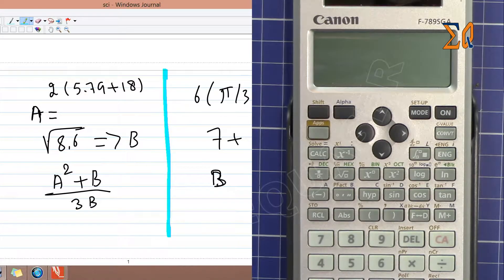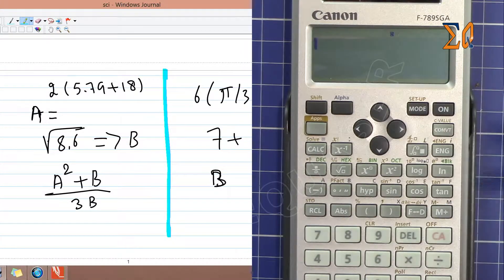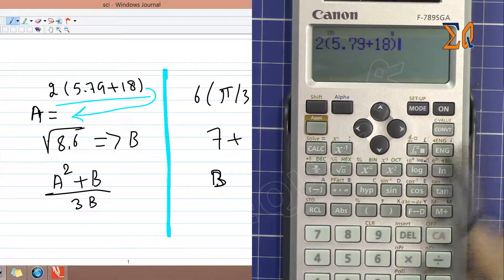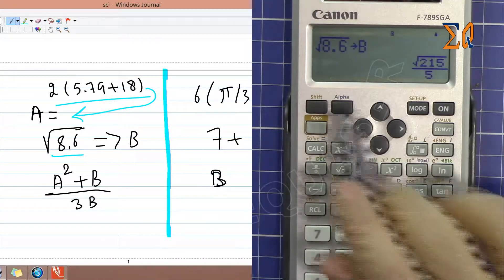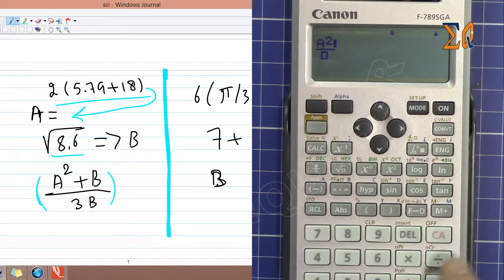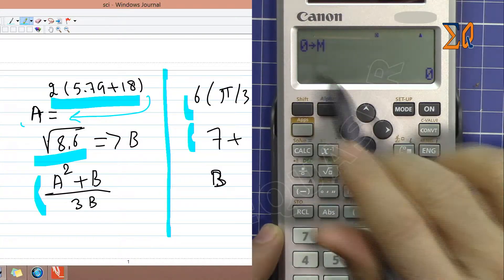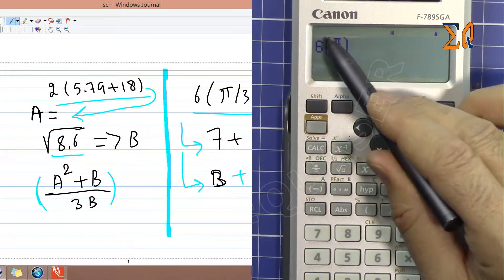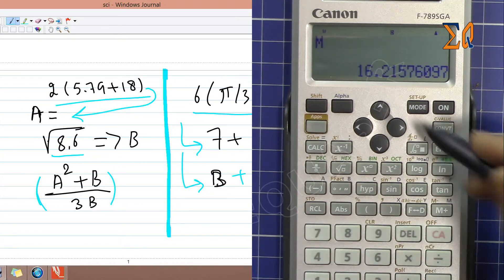Canon F-789SGA calculator: Using memory to store values and recall them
This video shows you how to store multiple values into memory and then use them in your calculation using Canon F-789SGA calculator.